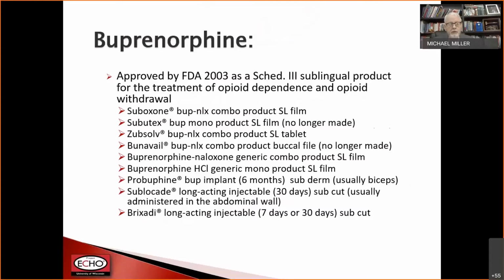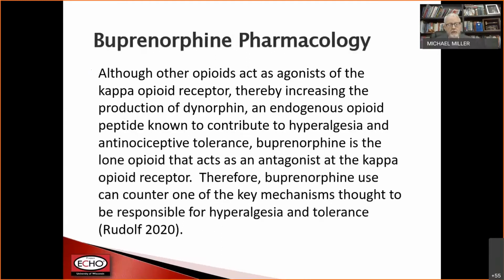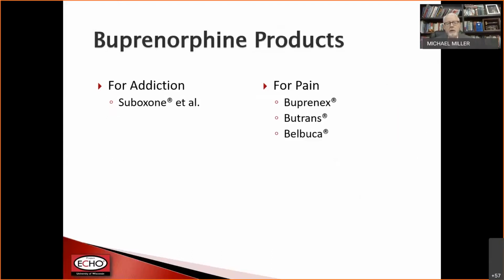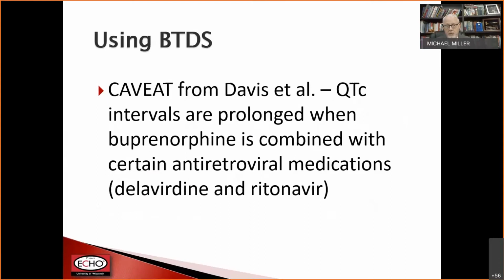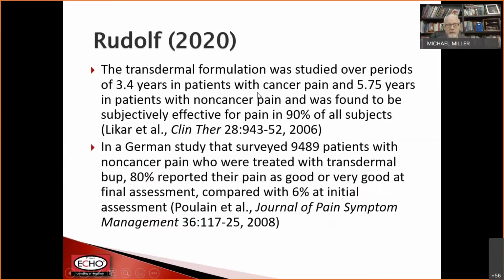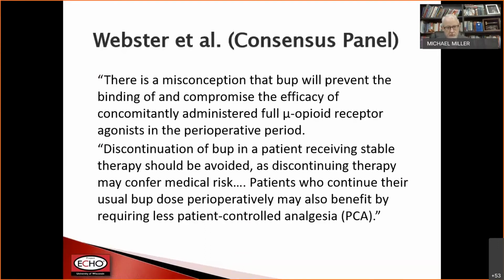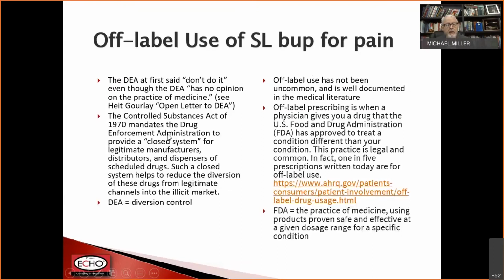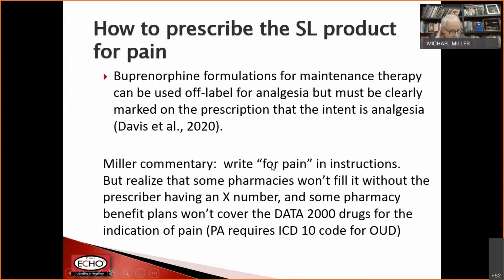"Buprenorphine for Pain Management" - Michael M. Miller, MD, DFASAM, DLFAPA